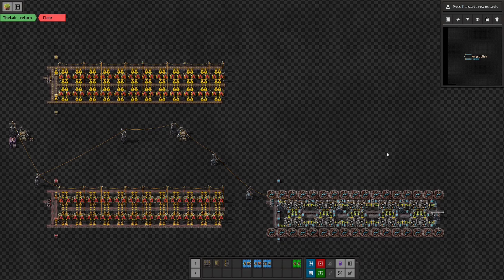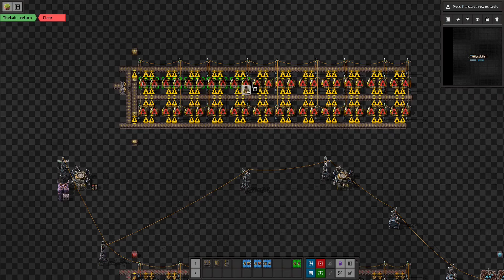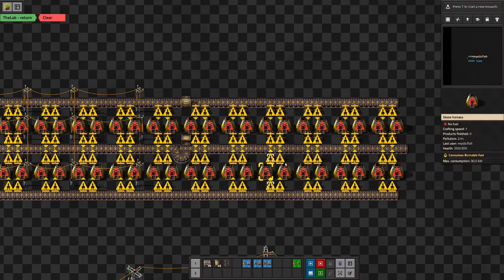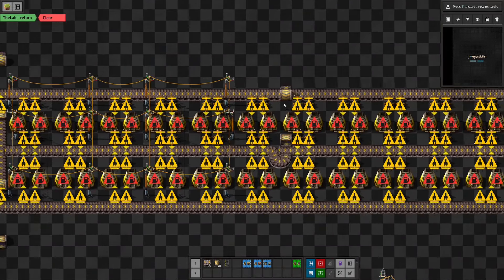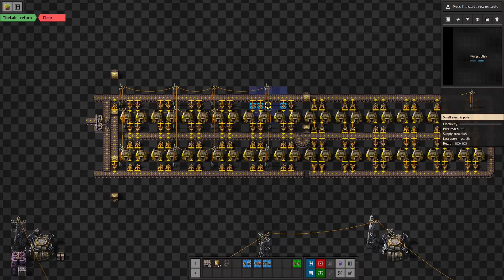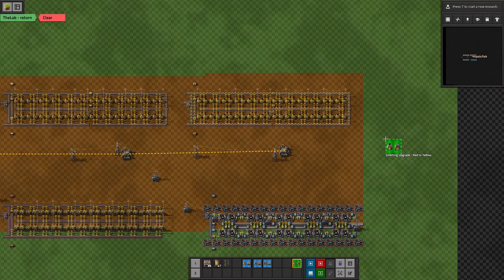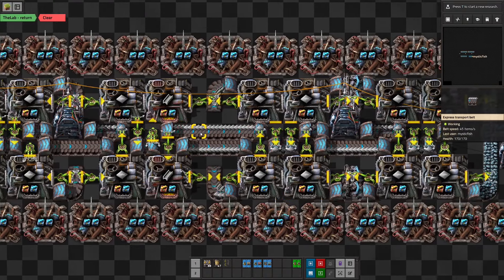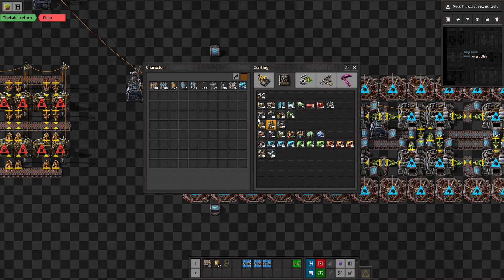Steel Smelting - Ep5 - Factorio Expand-a-Base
In this episode, we modify our existing smelting designs so they can produce steel in the same footprint, for all colors/speeds of belts.